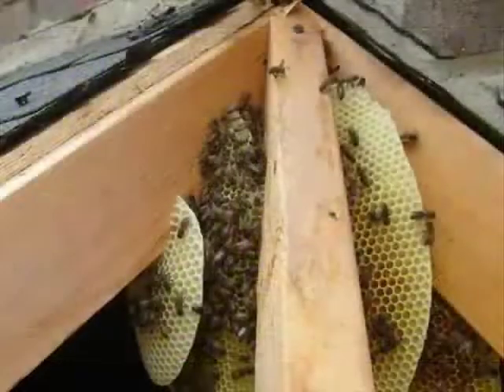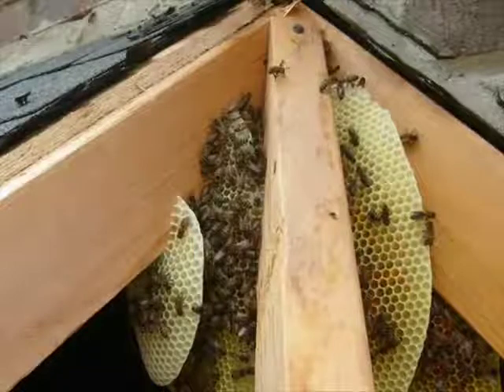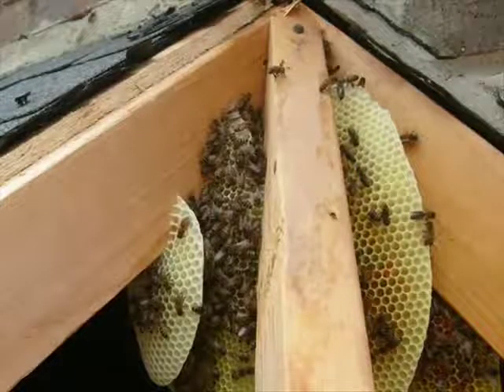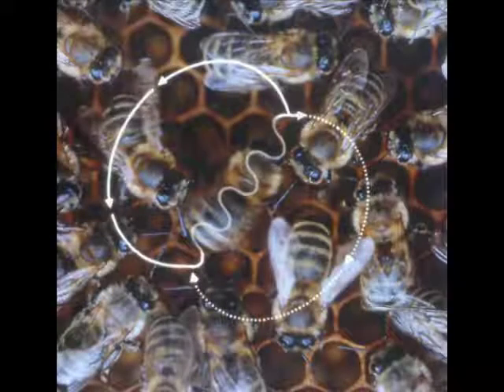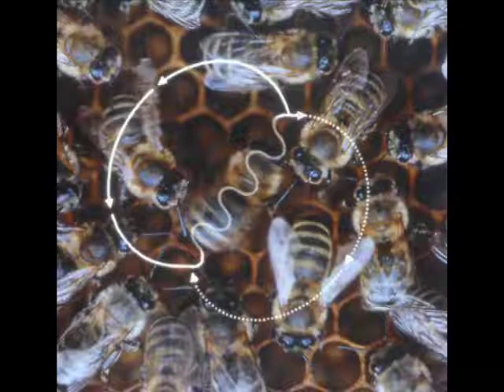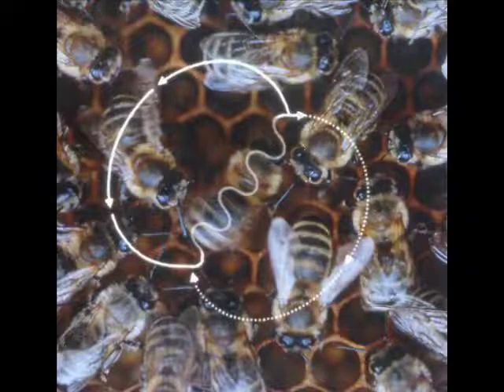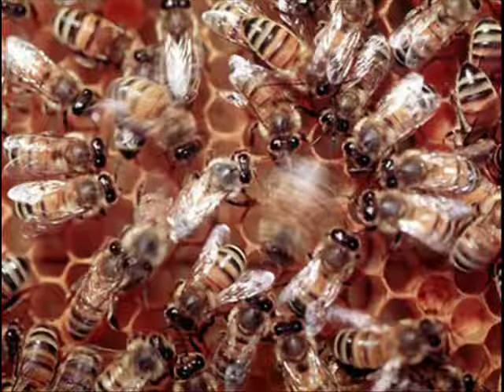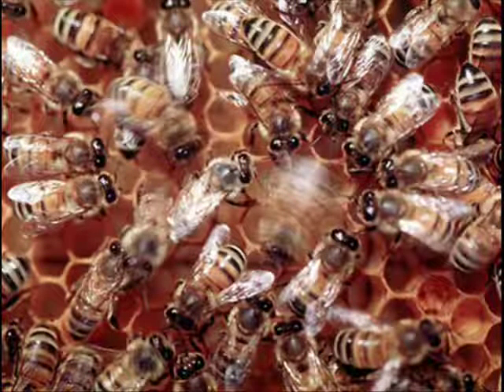comp12 unit4 lecture video HoneyBee